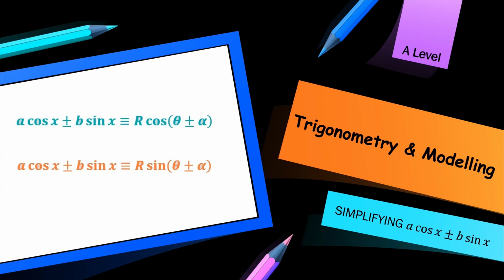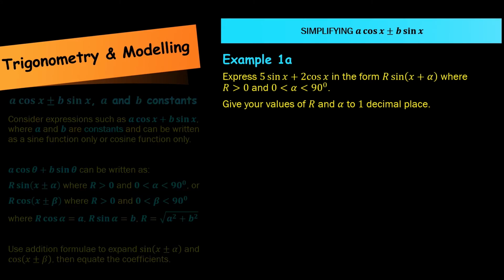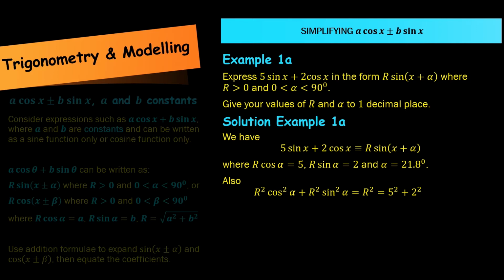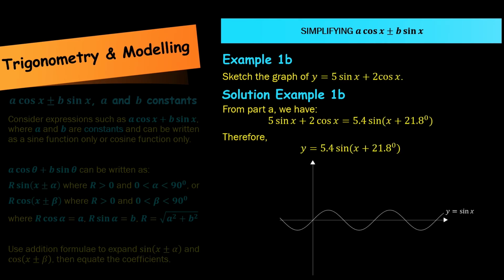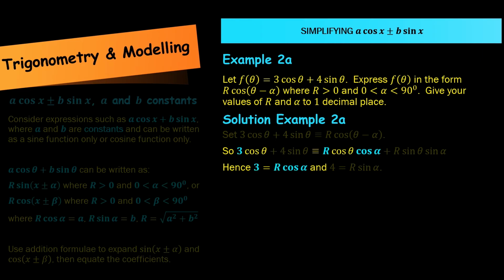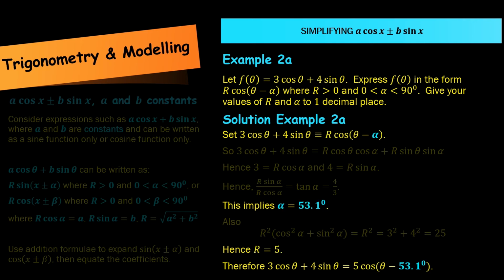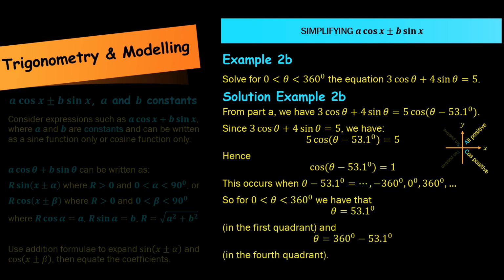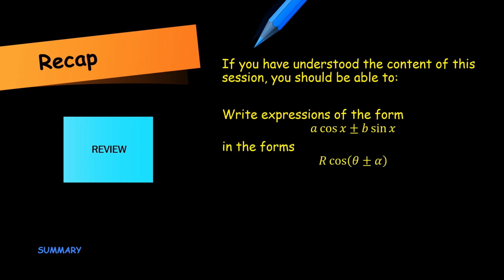Simplifying acosx+-bsinx | Pure Maths 2 | Maths A Level & AS Level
The objectives for this session are to write expressions of the form acosx ± bsinx in the forms Rcos(θ±α) or Rsin(θ±α).

Timecodes
0:00 - Intro
0:08 - Objectives
0:28 - Overview of topic
1:24 - Example 1
1:34 - Solution Example 1a (Express 5 sin⁡x+2cos⁡x in the form R sin⁡(x+α))
5:26 - Solution Example 1b (Sketch)
6:48 - Example 2
6:59 - Solution Example 2a (Express f(θ)=3 cos⁡θ+4 sin⁡θ in the form R cos⁡(θ-α))
10:28 - Solution Example 2b (Solve 3 cos⁡θ+4 sin⁡θ=5)
12:27 - Solution Example 2c (Find maximum value of f(θ) and smallest positive value of θ for which it occurs)
13:57 - Recap and Conclusion